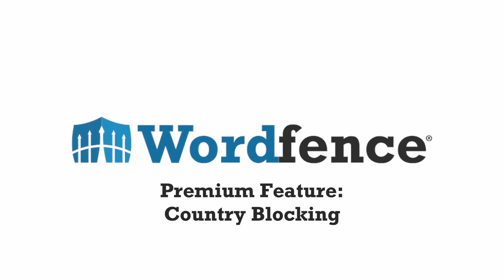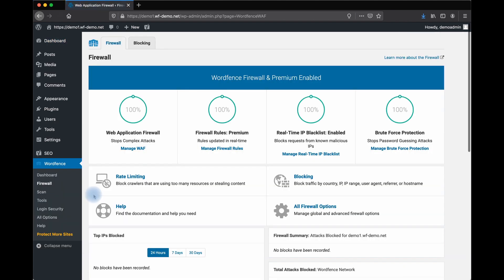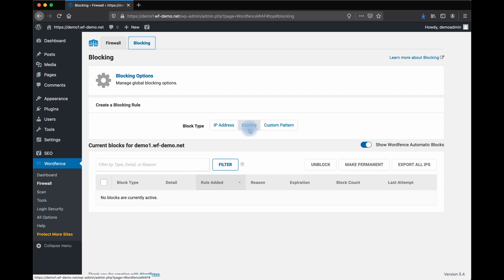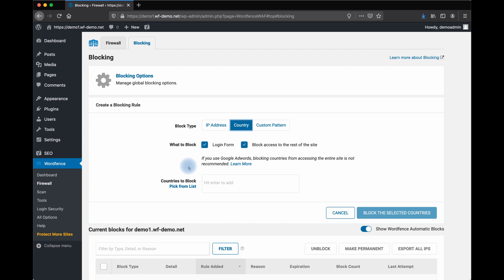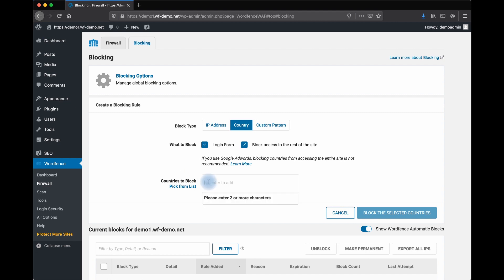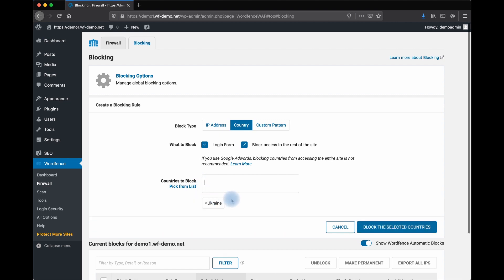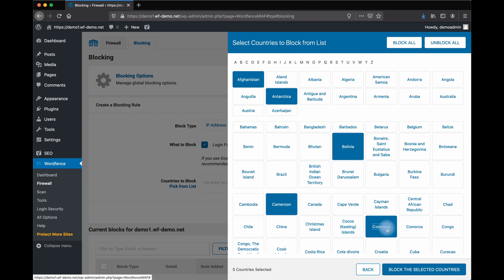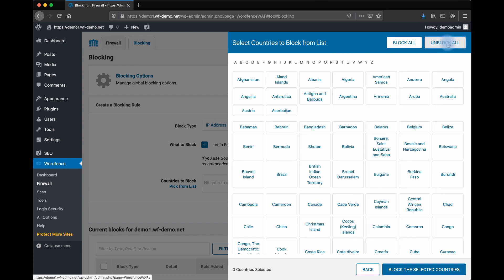How to use Wordfence Country Blocking to restrict access to your WordPress site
One popular Wordfence Premium feature is country blocking. If you're seeing an increase in attacks on your site from a particular country or region, you can restrict access to your site using Wordfence's country blocking feature. Choose to block access either to the login page or to the entire site.

To get started using Wordfence to protect your WordPress site, see this video for guidance on installing Wordfence and optimizing the firewall:

Stay safe!